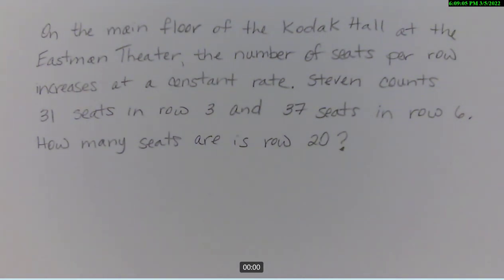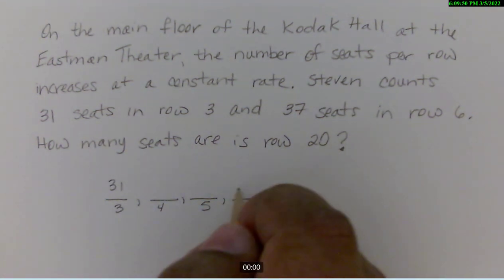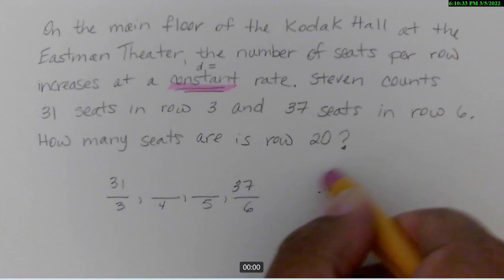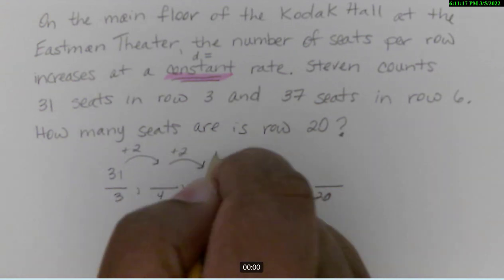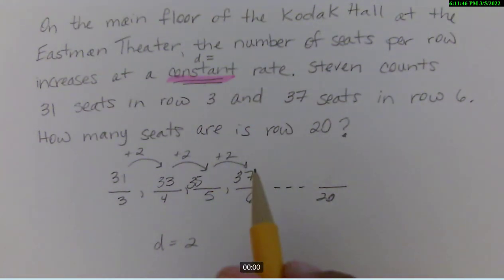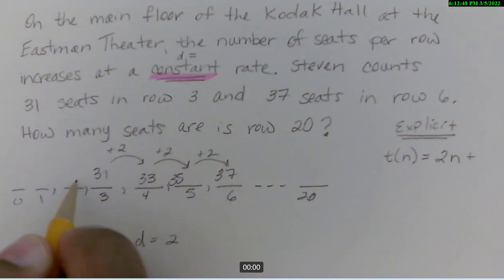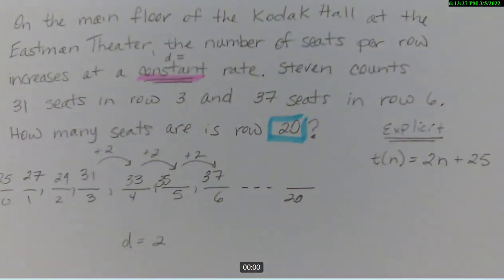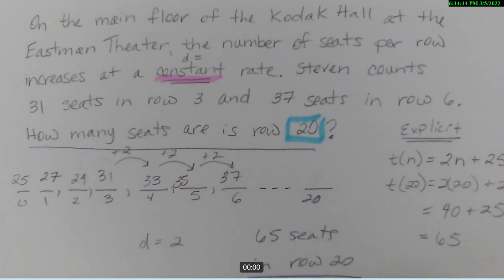Missing term in Sequence